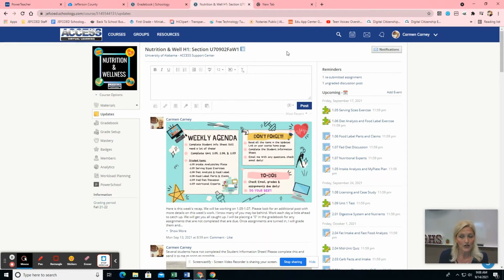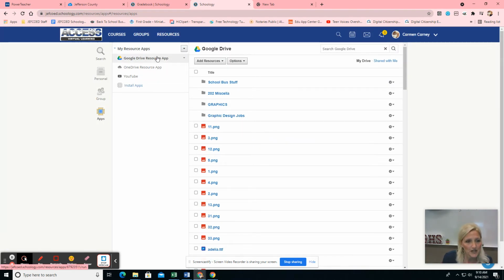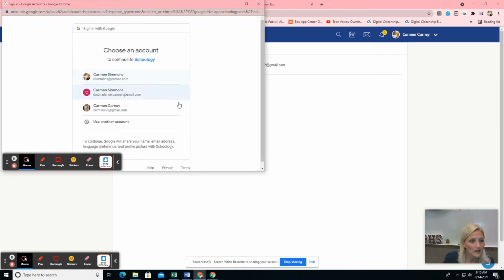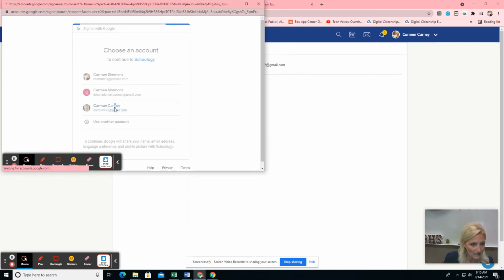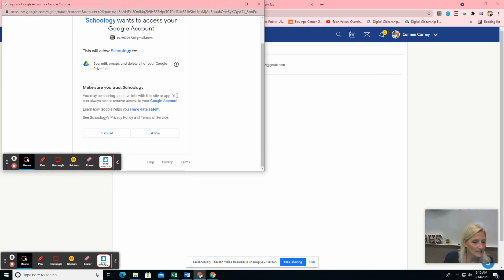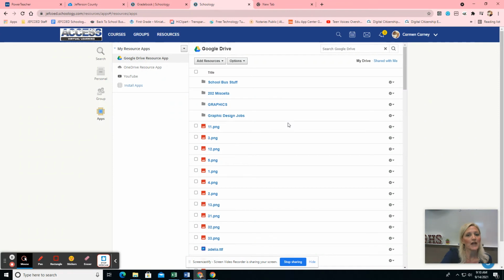Linking your Google Drive to Schoology using the Google Resources App